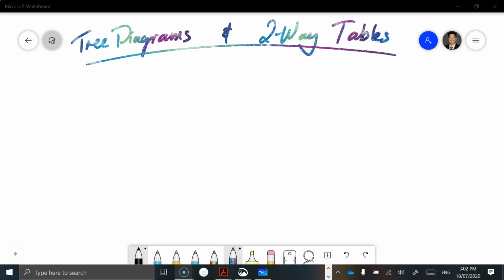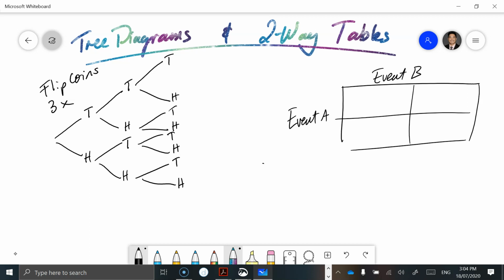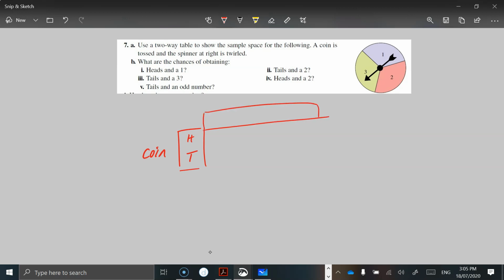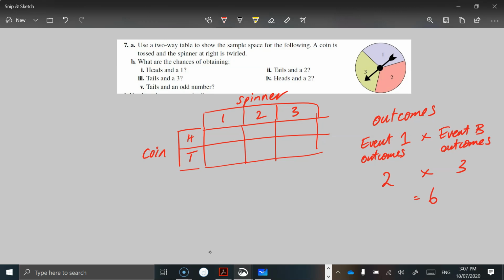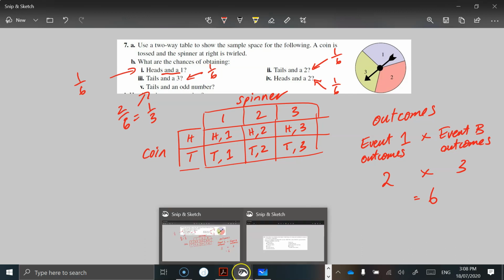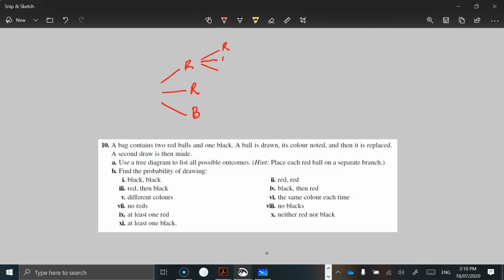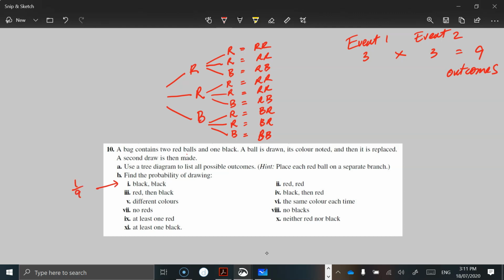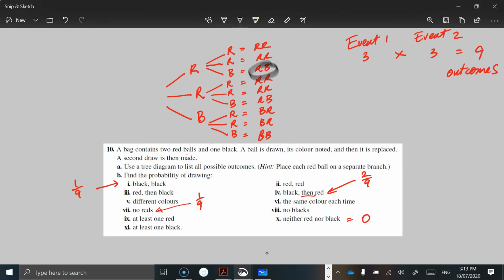Tree Diagrams & 2 Way Tables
Math Quest